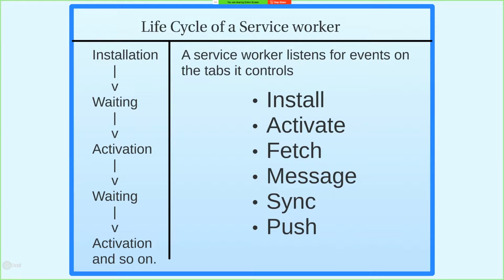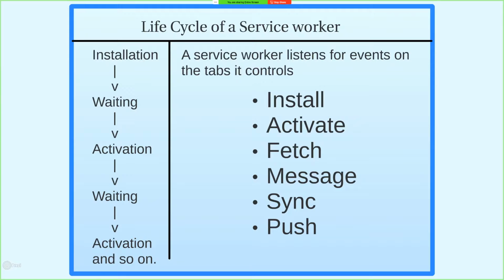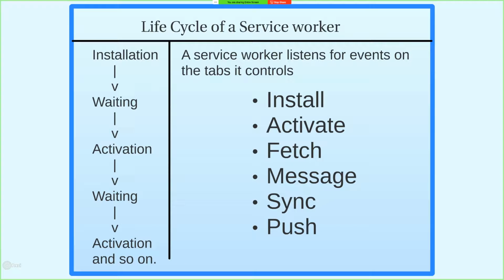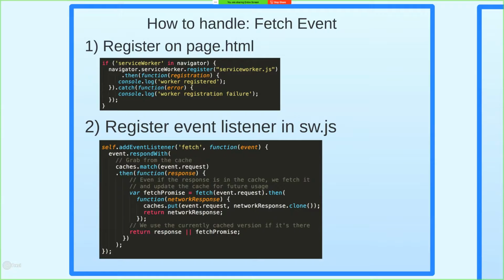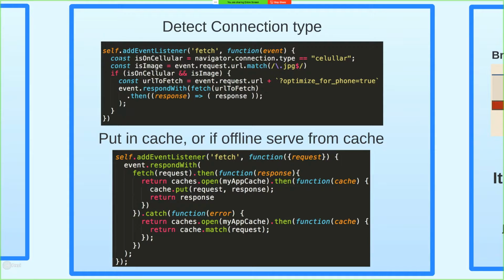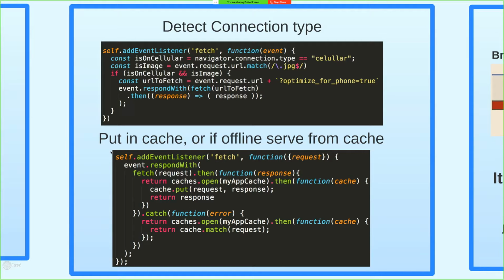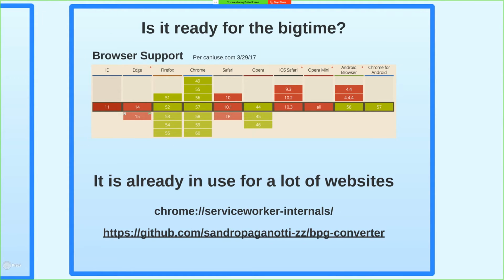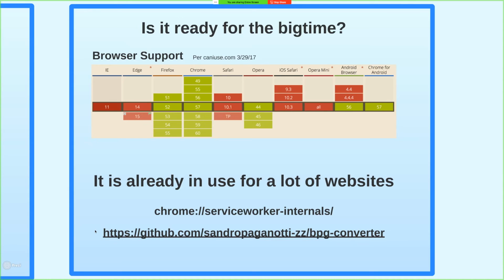Def Method Lightning Talks: Keith Perfetti on Service Workers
chrome://serviceworker-internals/